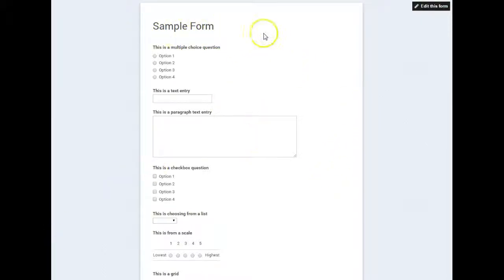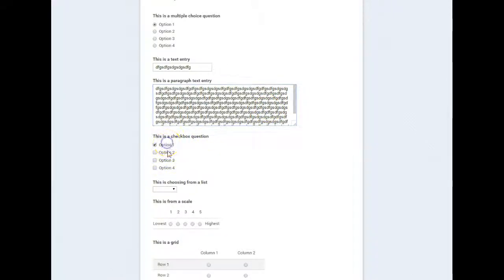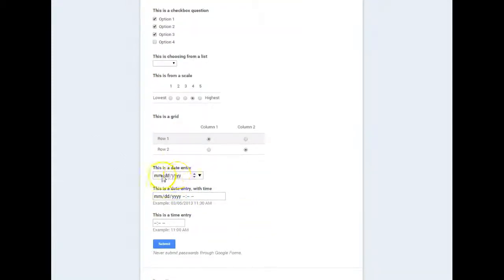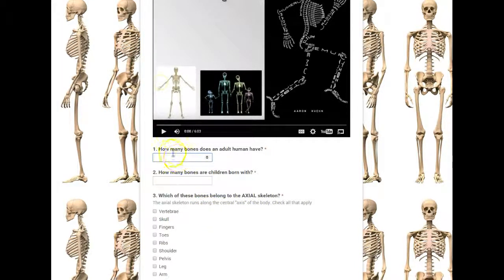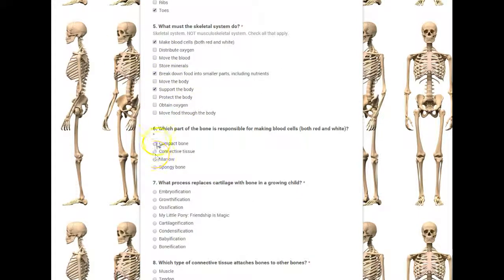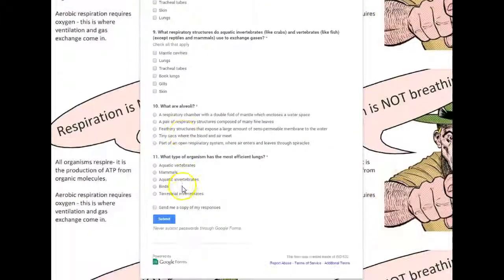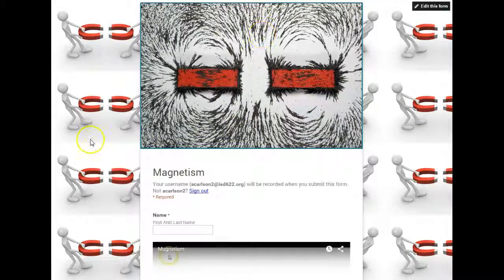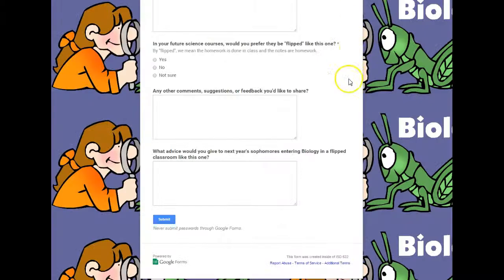Lesson 1: Why use Google Forms & Google Form Examples